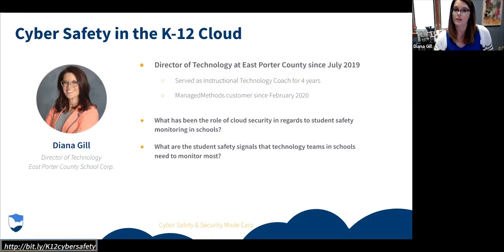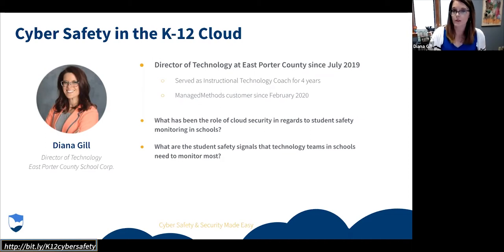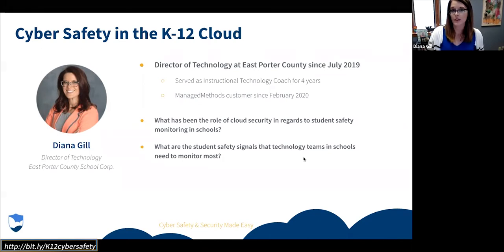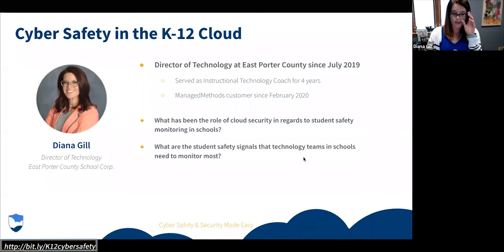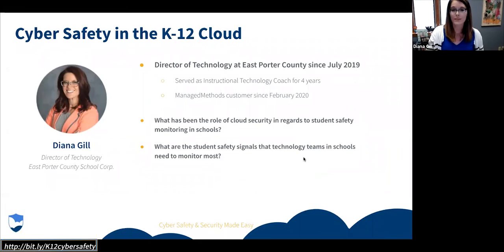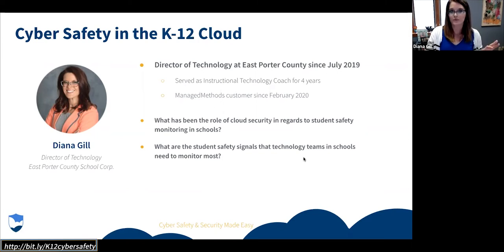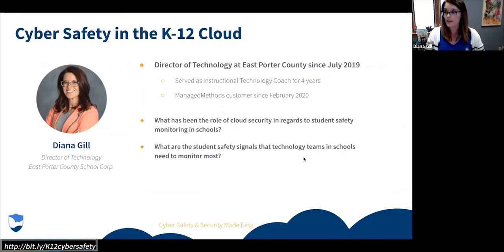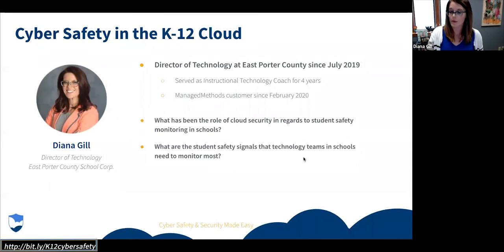Student Safety Signals You Need to Know About | Webinar Clip | ManagedMethods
Diana Gill, the Technology Director at East Porter County School Corporation, shares which student safety signals she thinks technology teams need to monitor most.

- or -
Ready to start your free 30-day trial?